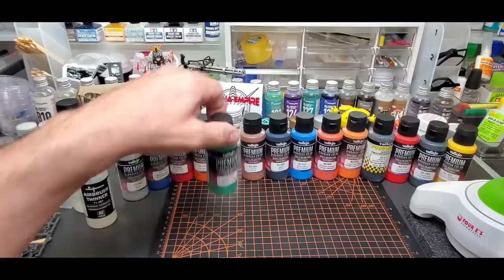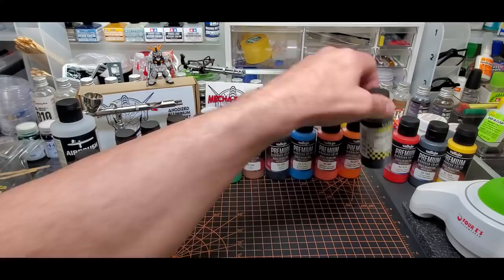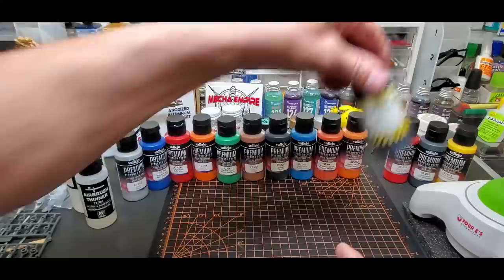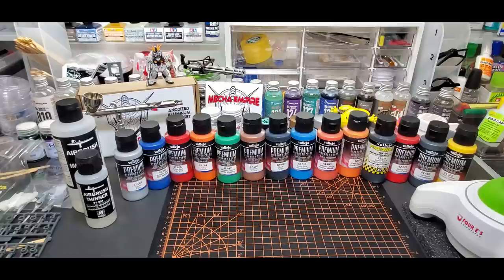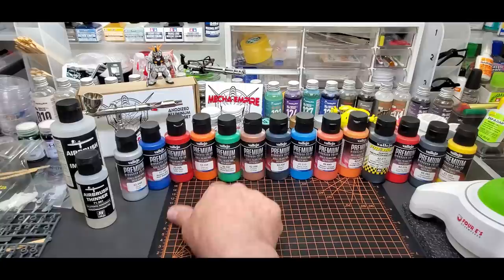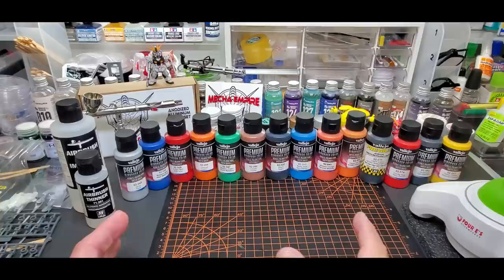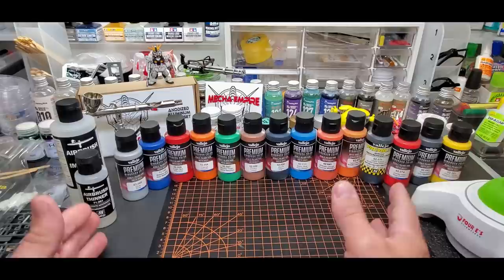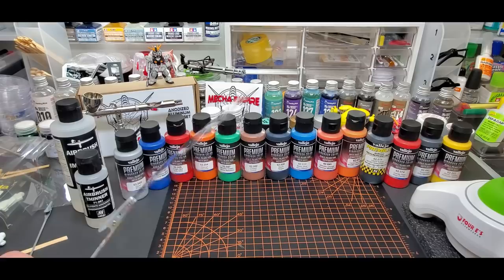Testing Vallejo Premium Airbrush Paints - Great Multi Surface Paint For Resin - Lexan - Gundam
Here I Test Vallejo Premium Airbrush Paints. These Are Polyurethane Base Are Super Durable And Are Designed To Take Some Abuse. With A Wide Range Of Uses From R/C Cars To Motorcycle Helmets, It's A Great Paint To Have In You Arsenal.